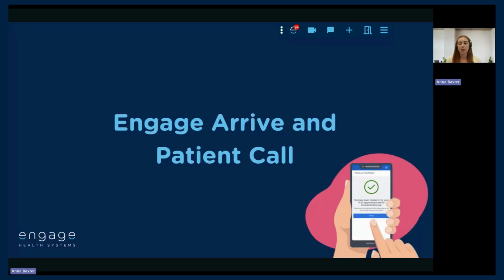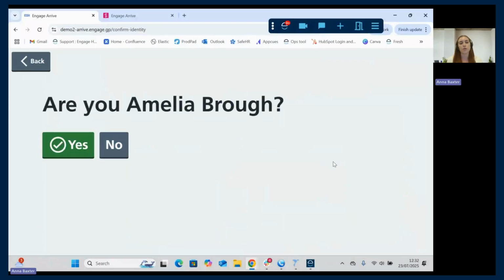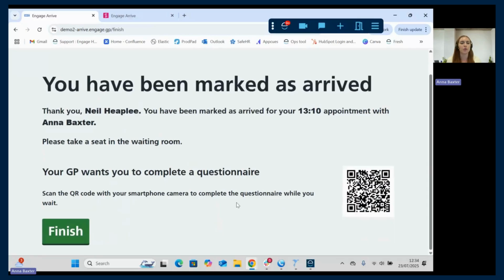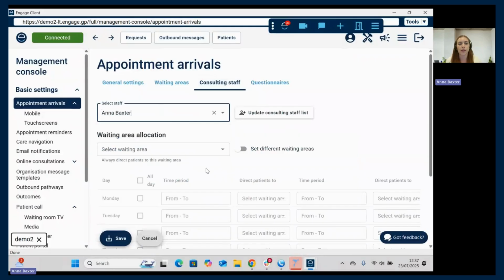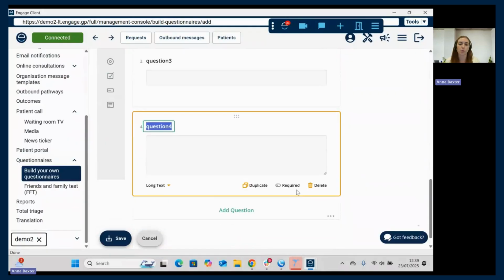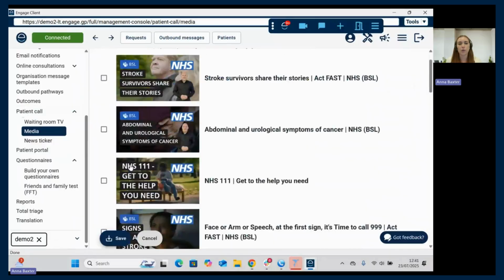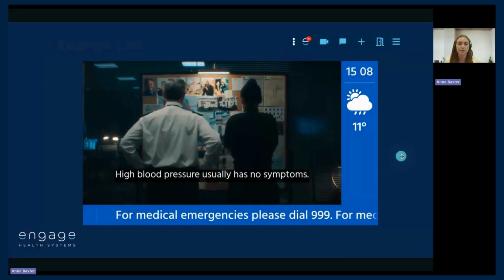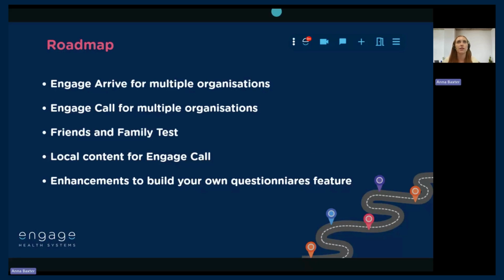Engage Arrive Webinar